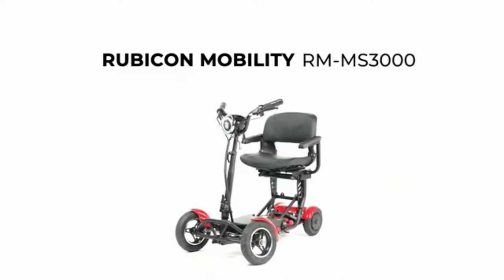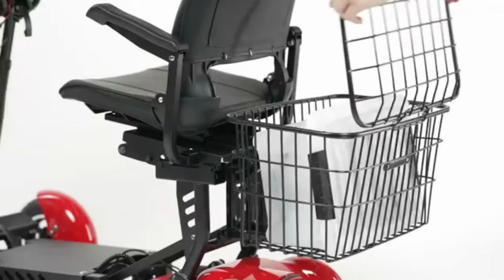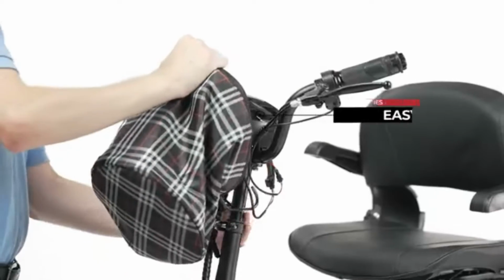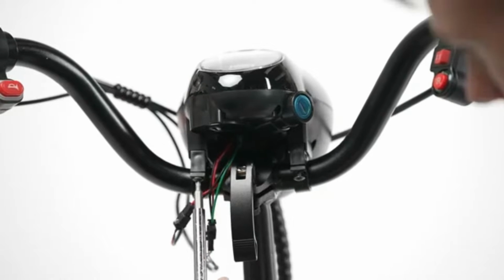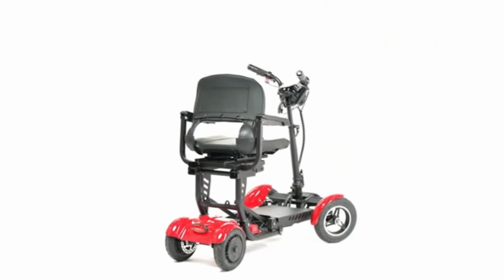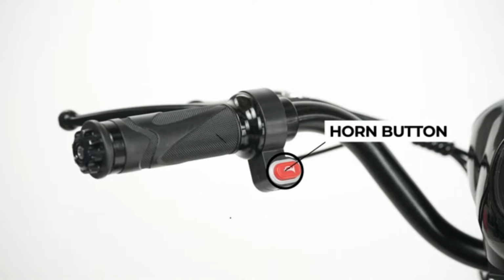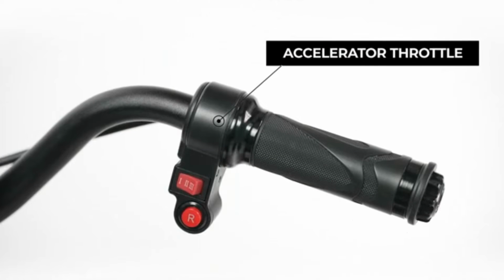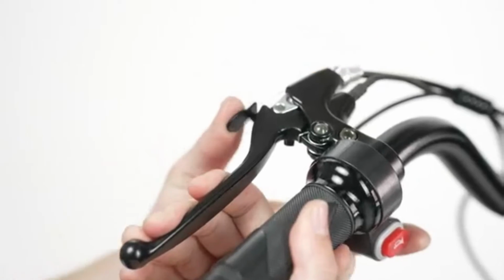𝐓𝐡𝐞 𝟏𝟎 𝐛𝐞𝐬𝐭 𝐞𝐥𝐞𝐜𝐭𝐫𝐢𝐜 𝐦𝐨𝐛𝐢𝐥𝐢𝐭𝐲 𝐬𝐜𝐨𝐨𝐭𝐞𝐫𝐬 𝐨𝐟 𝟐𝟎𝟐𝟒: unmissable picks!!!🔥🔥🔥🔥🔥🔥🔥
1 ActiWe Folding Mobility Scooter Carrier🎁

2 Metro Mobility 4 Wheel Foldable Mobility Scooter for Adults🎁

3 Metro Mobility 4 Wheel Folding Mobility Scooters for Seniors🎁

4 Heavy Duty Mobility Scooters for Seniors & Adults 500lbs Capacity 🎁

5 G 3 Wheel Folding Mobility Scooter Plus 🎁

6 SuperHandy 3 Wheel Folding Mobility Scooter🎁

7 Ephesus S6 | Auto Folding Mobility Scooter for Adults🎁

8 iLiving V8 Foldable Electric Mobility Scooter🎁

9 Vive 4 Wheel Mobility Scooter🎁

10 4 Wheels Electric Mobility Scooter for Seniors🎁

🎁Otros Cursos👇👇👇👇👇
PACK Cursos de fotografía. Iniciación + Retoque + Composición ✅